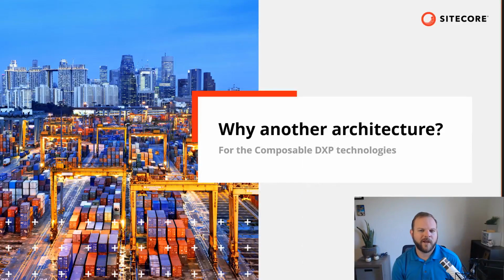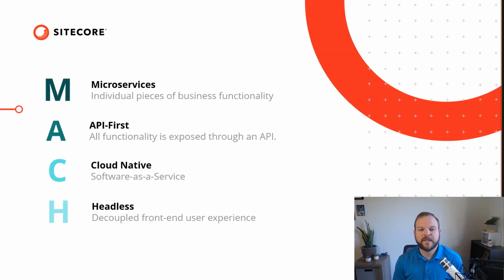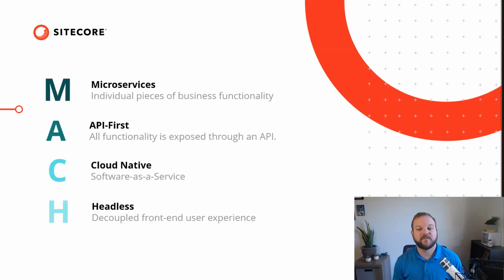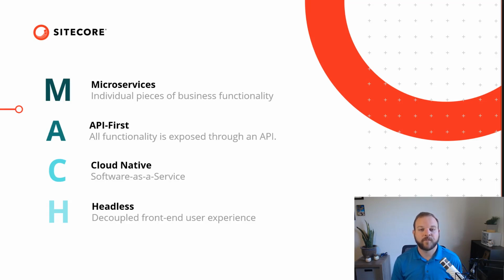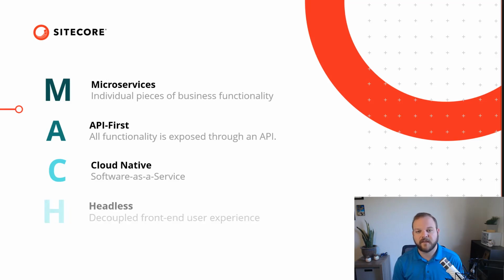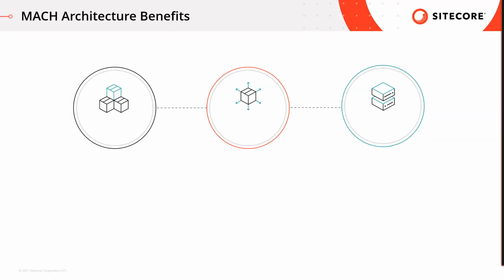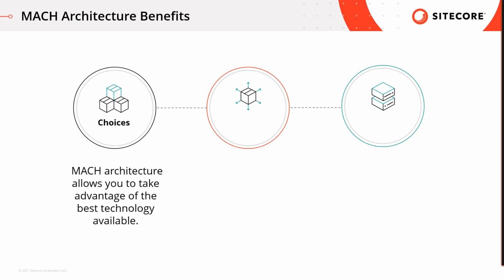What is MACH Architecture? Composable | DXP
In this video, Sitecore Developer Advocate Thomas Desmond explores:

- The basics of MACH architecture
- How MACH architecture relates to composable DXP
- How and where Sitecore fits into the new paradigm

Today, customers are becoming digitally advanced at lightning speed. Organizations now realize that becoming fluent in “digital” is vital to their future success. Old technologies are no longer viable on a landscape that remands continuous evolution to keep up with customer expectations.

Enterprise software suites are no longer the safest choice, as organizations look to find more and better ways to remain agile, nimble, customer-centric, and future-proof. And that is where MACH architecture completely changes the game.

After watching the video, click the link below to discover 7 transformative effects of composable commerce, which encompasses MACH architecture and Jamstack (JavaScript, APIs, and Markup) architecture.